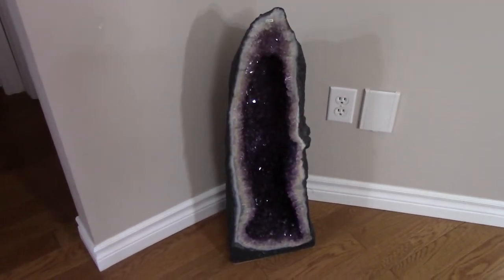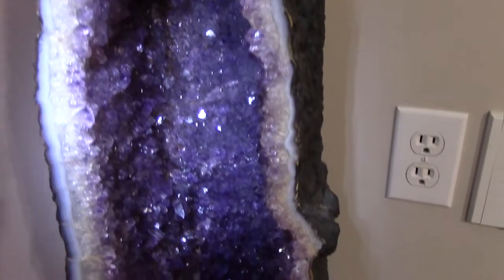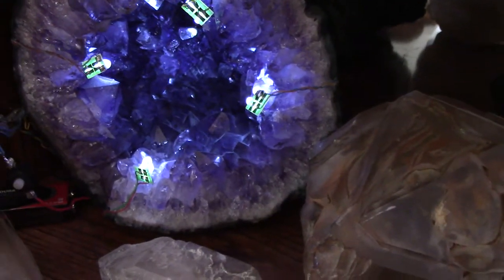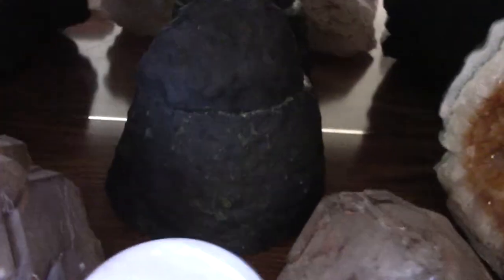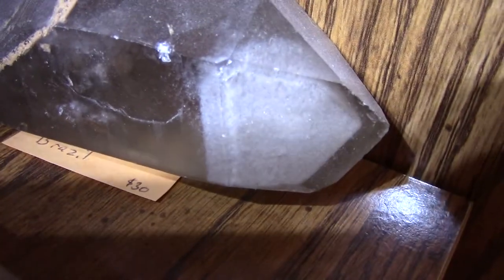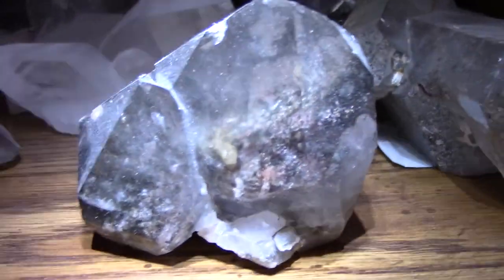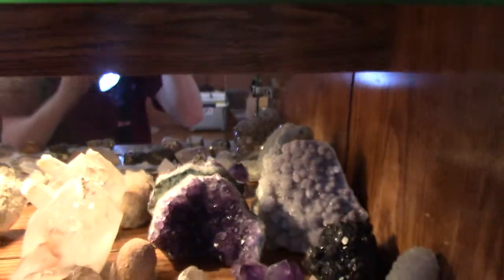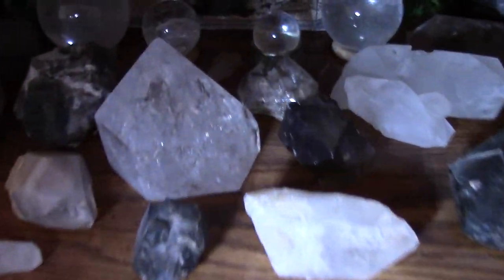My mineral collection - video 3 - the big crystals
The last of my mineral collection I have out.  These are the pieces in the cabinet in the living room.